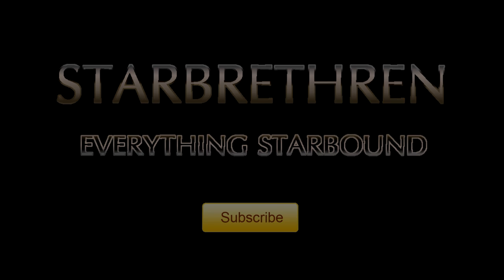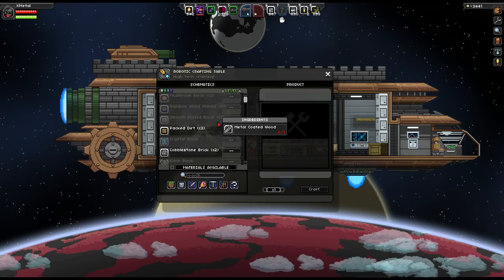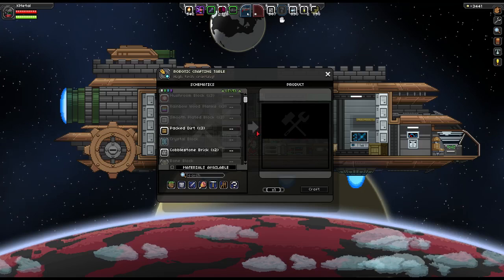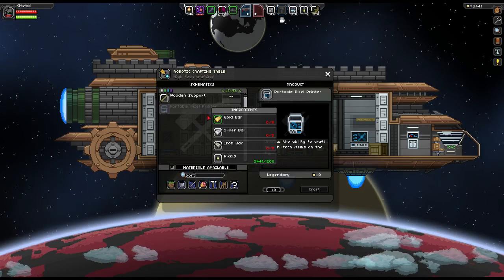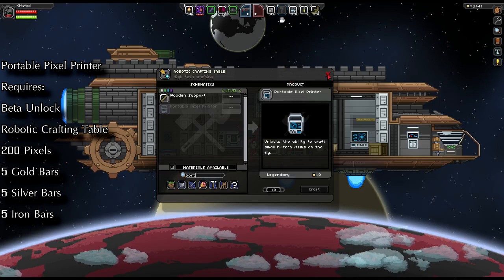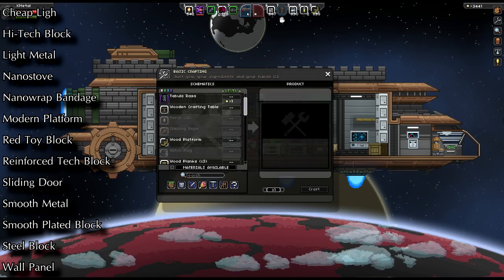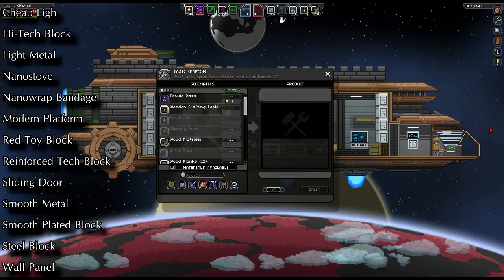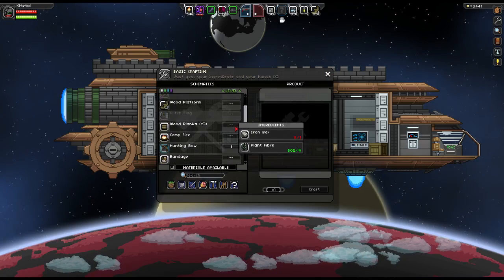[Starbound Guide] - Portable Pixel Printer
A full tutorial on how to craft and use the Portable Pixel Printer!

Portable Pixel Printer
Requires:
Beta Unlock
Robtic Crafting Table
200 Pixels
5 Gold Bars
5 Silver Bars
5 Iron Bars